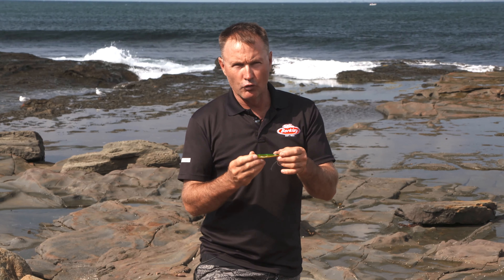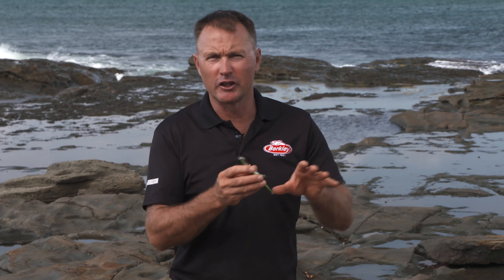Berkley Skid Jig Lures - BCF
Visit BCF.COM.AU